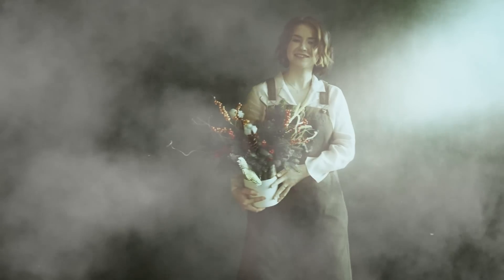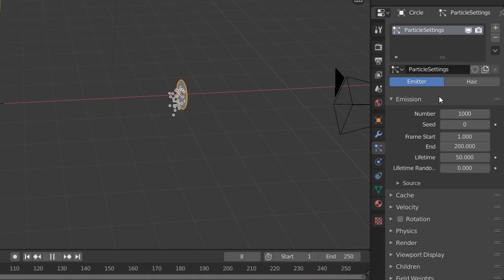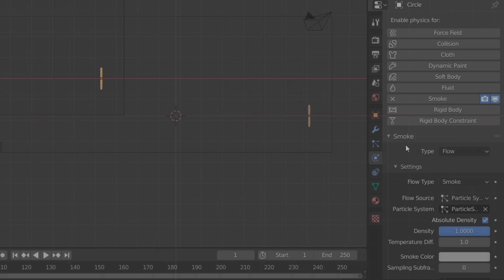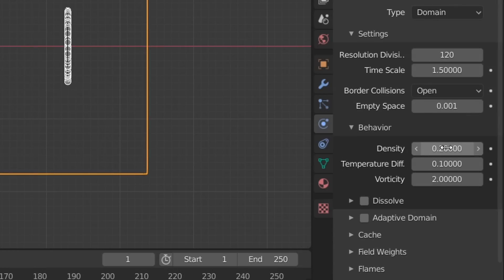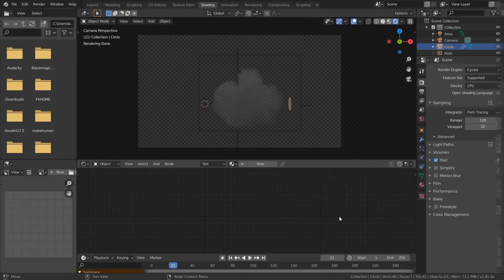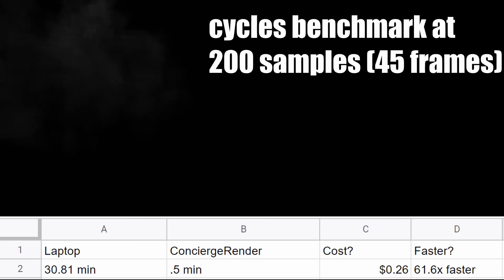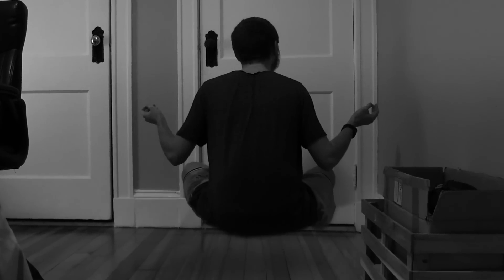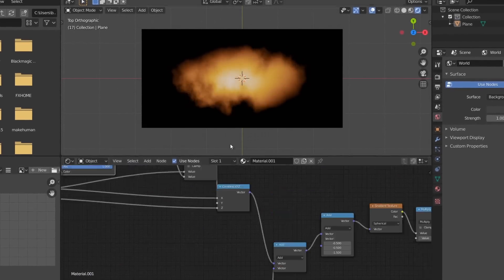Create Smoke Puffs Fast (Blender Tutorial)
I teach you how to make smoke puffs in blender (procedural muzzle flashes coming up next) :)